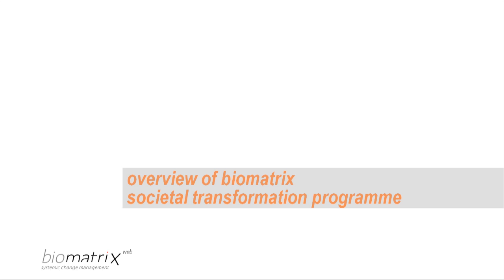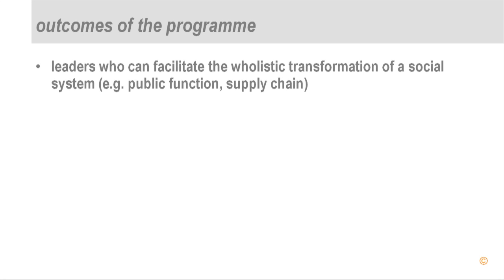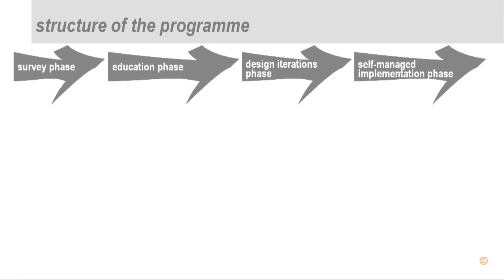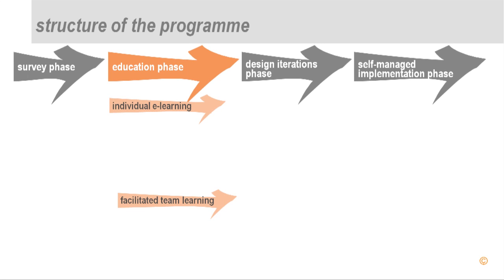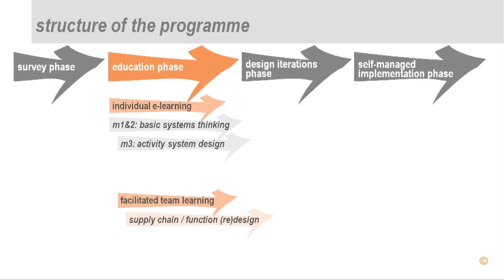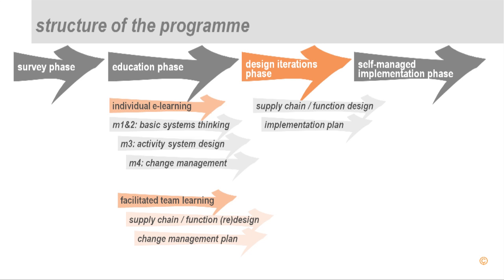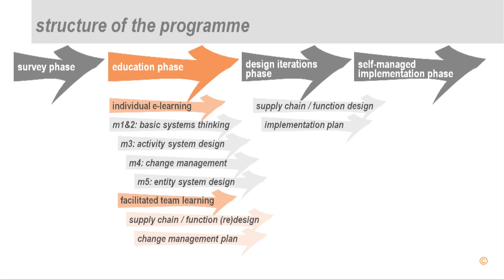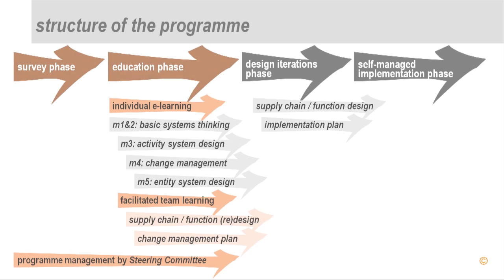Biomatrix societal transformation programme: how it works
This video provides an overview of the Biomatrix societal transformation programme, in particular its purpose, potential clients and the phases it goes through.